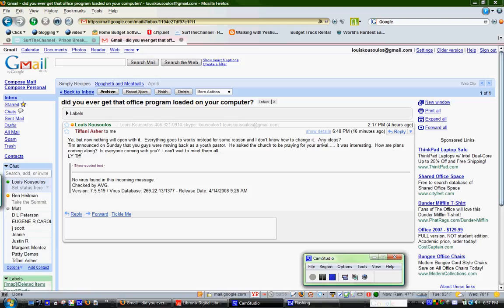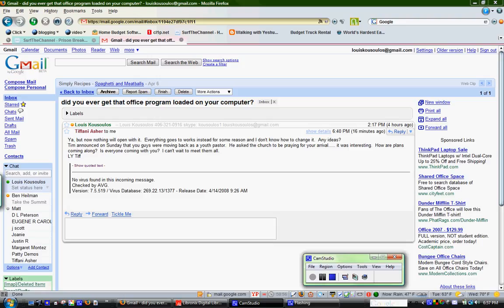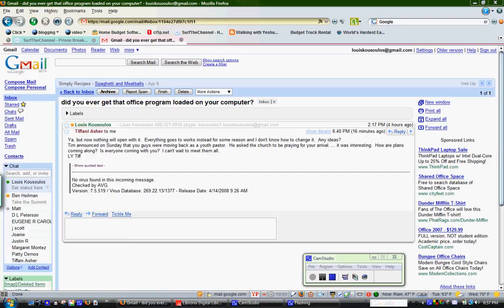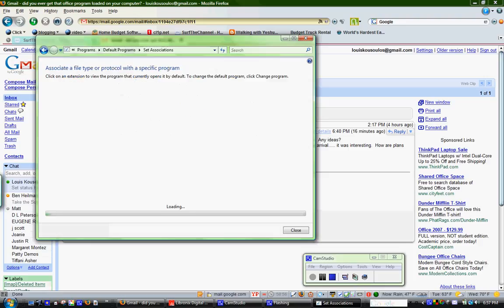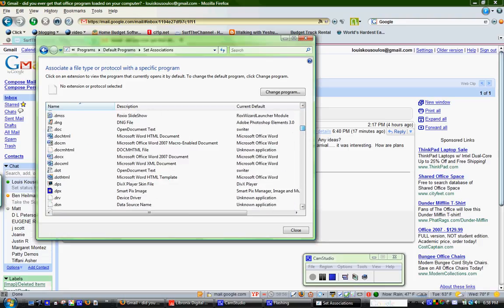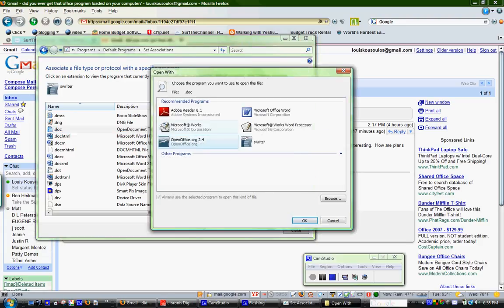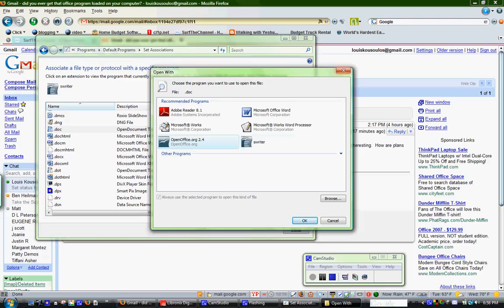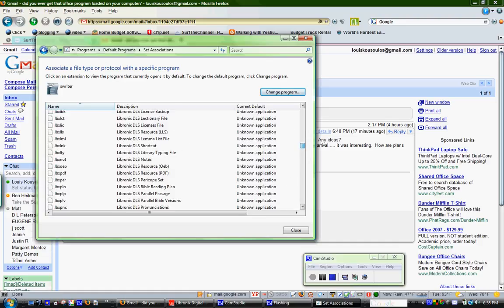Change default Program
Change default Program in vista